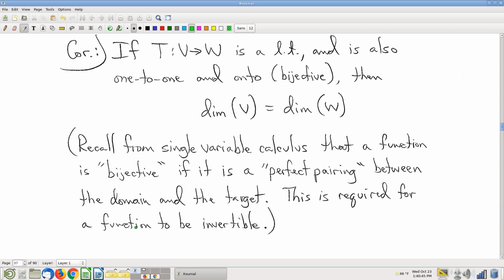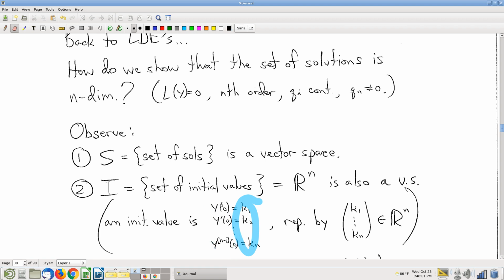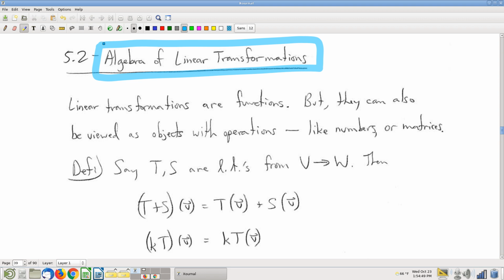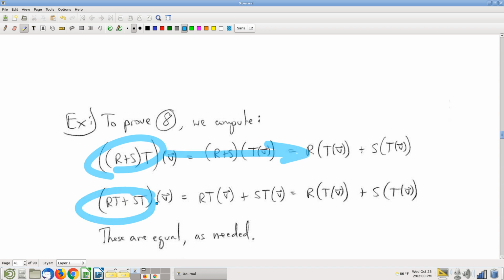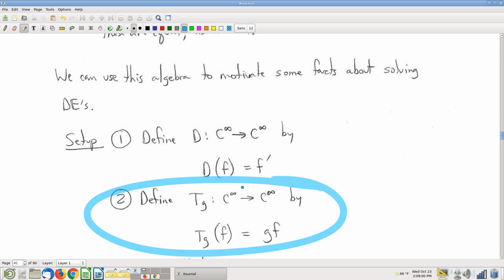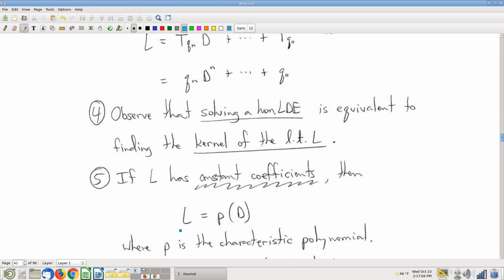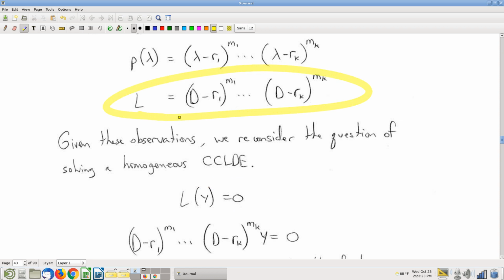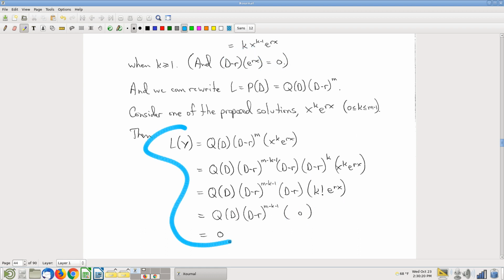Math 216, 2019 Fall, 10-23